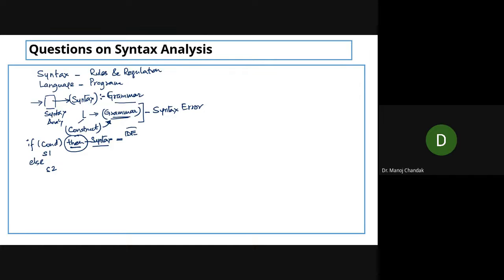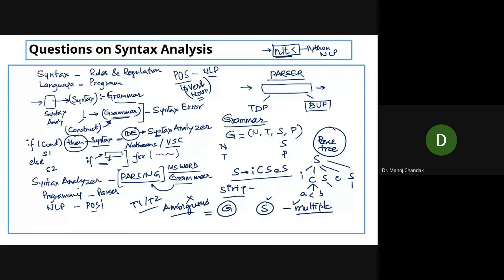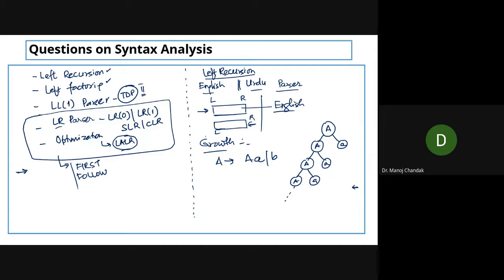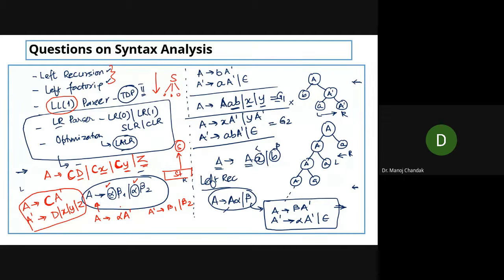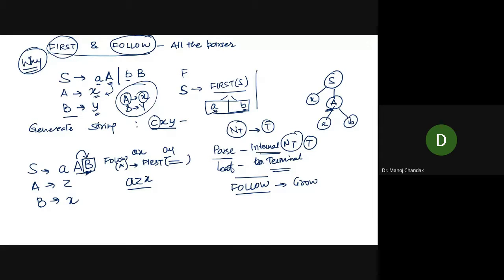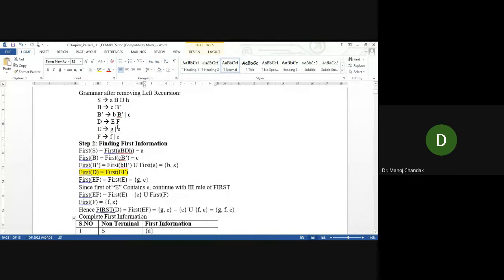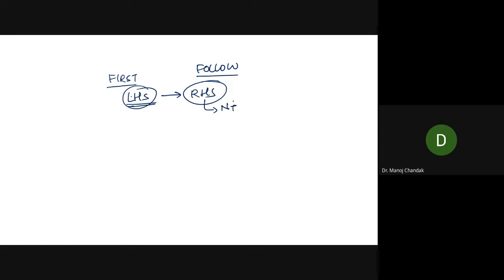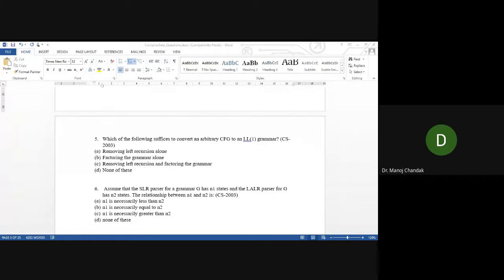GATE 2022 Compiler Design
By
Prof.Dr Manoj Chandak